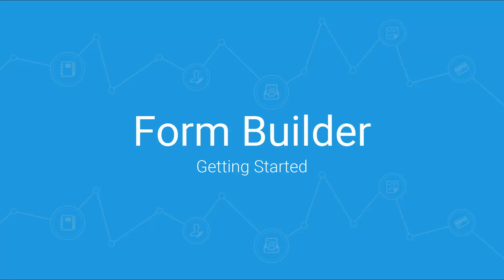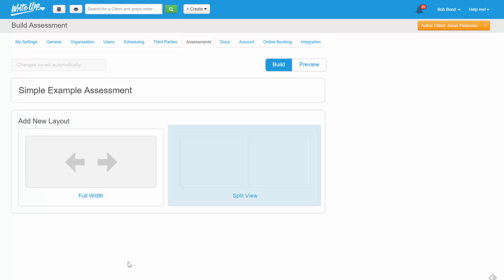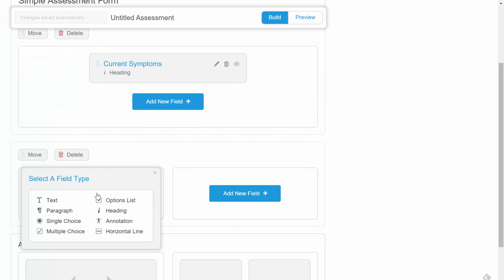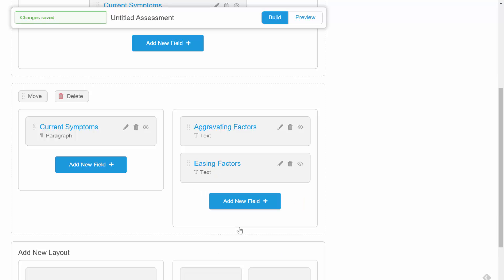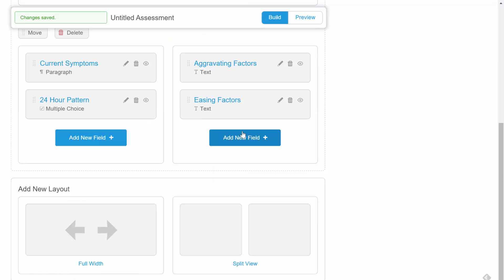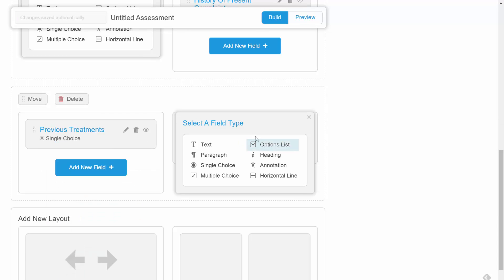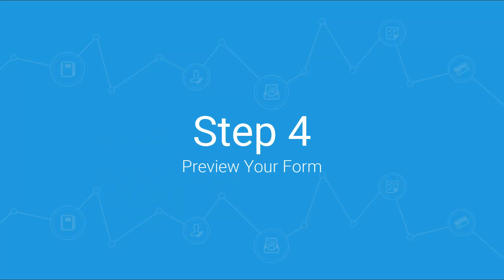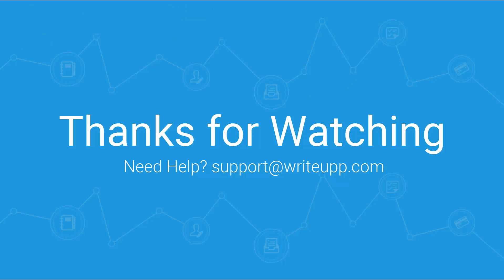WriteUpp Form Builder - Getting Started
A brief introduction to the WriteUpp Form Builder which can be used to create assessment forms, screening questionnaires and checklists for healthcare professionals to use in WriteUpp